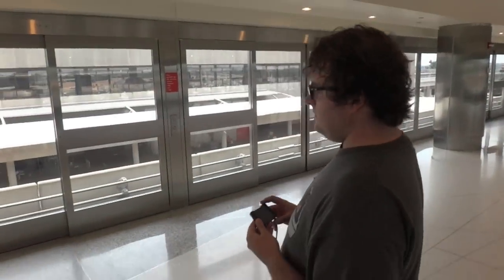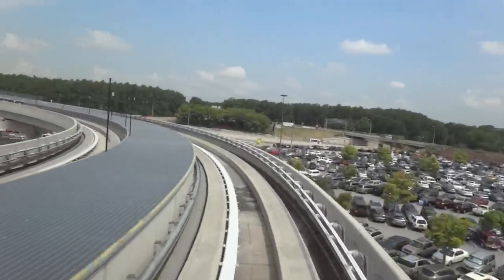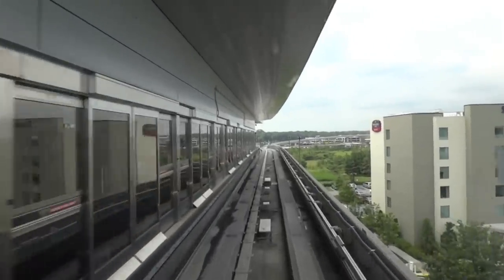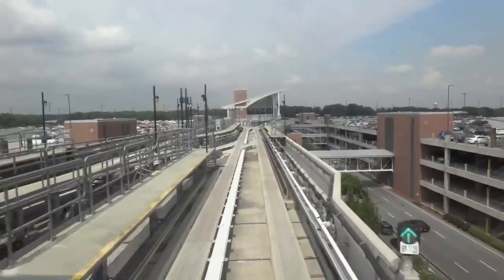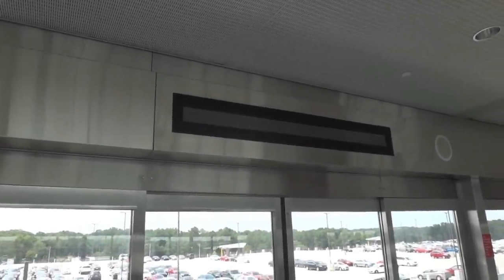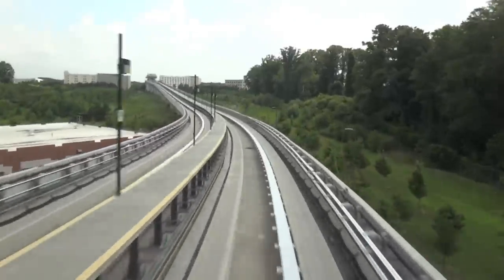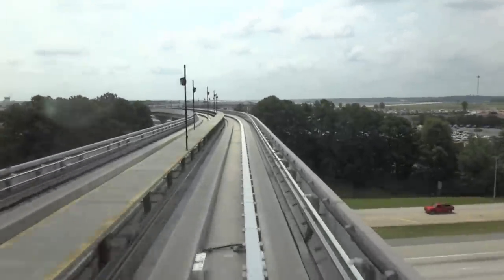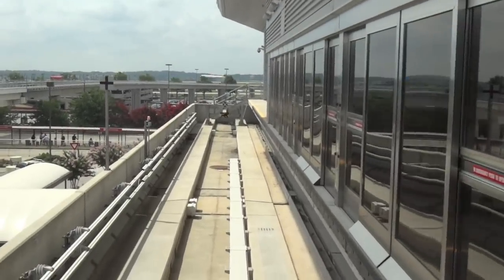Full Ride on the ATL SkyTrain - Atlanta Airport